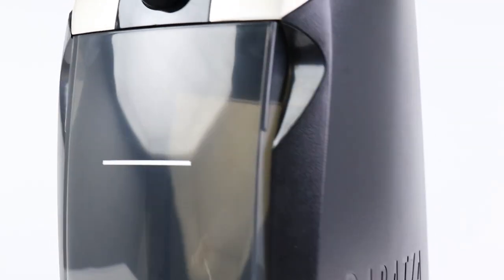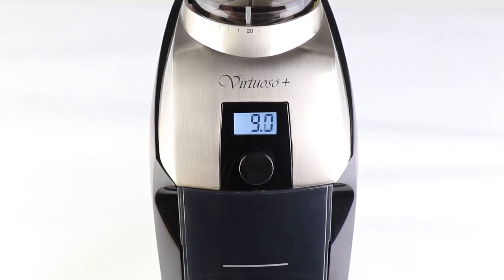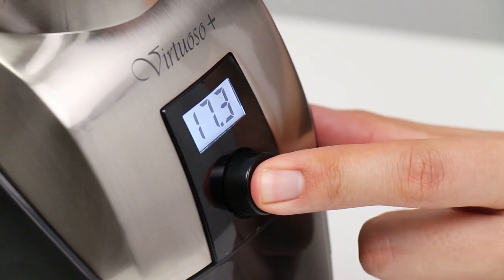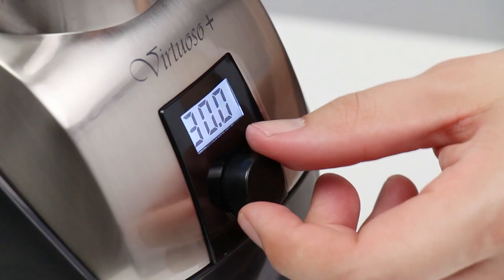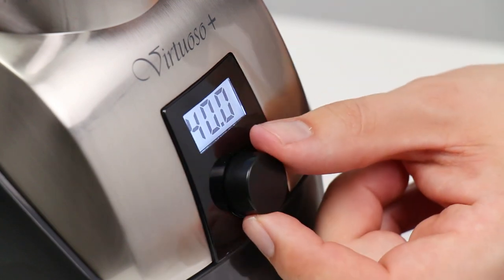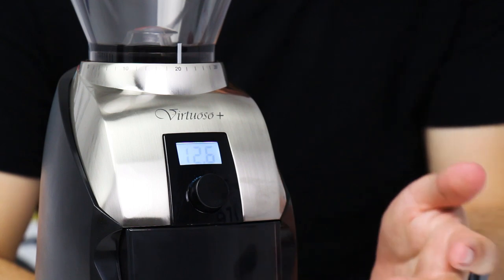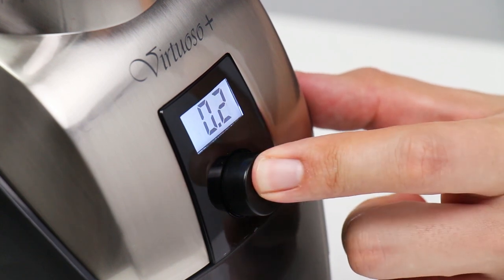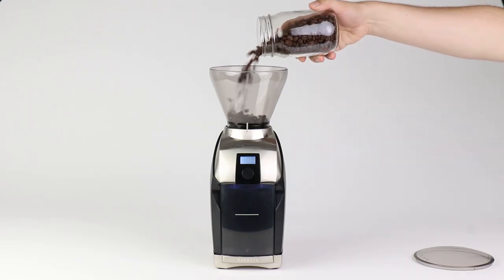How to use the Baratza Virtuoso + Digital Timer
The Virtuoso + is controlled by a 40-second digital timer. Learn how to set the run time for repeatable dosing and use the pulse mode!

0:00 Intro
0:05 How to start the Digital Timer
0:24 Pausing Resume or Cancel Timer
0:33 Sleep Mode
0:45 Adjusting the Time or Preset
1:13 Pulse Mode
1:36 Outro